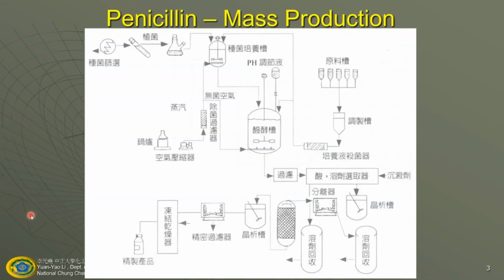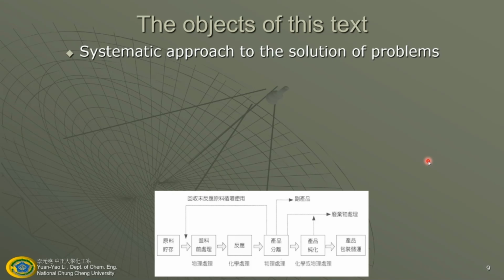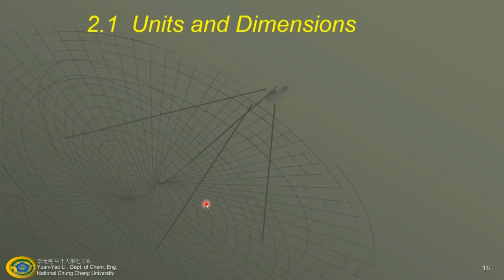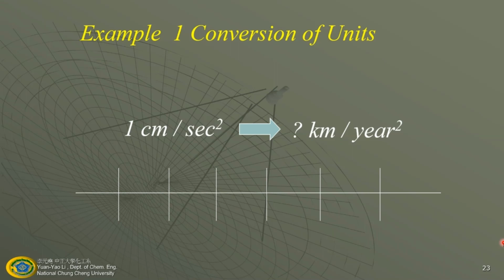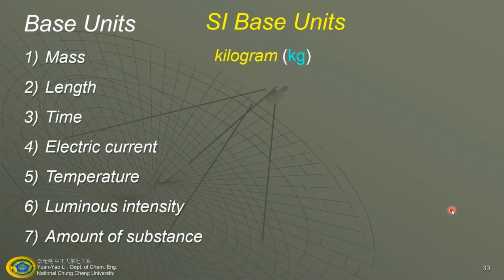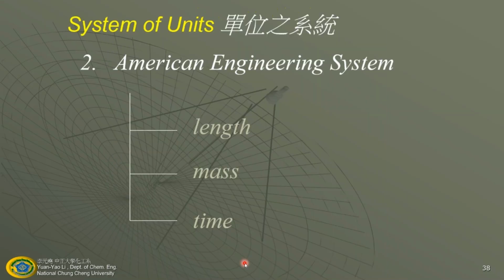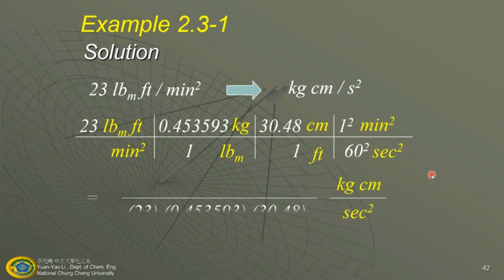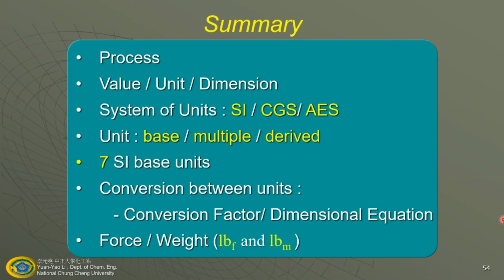20240226 Ch 2.1-2.4 units and conversion of units